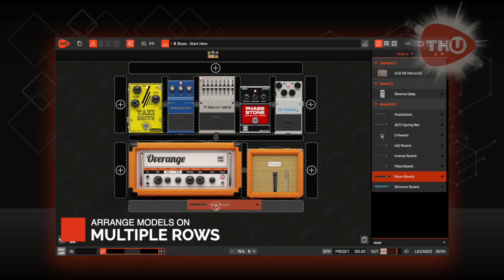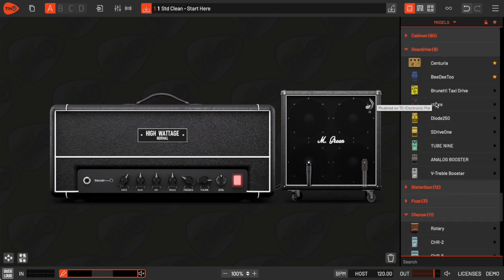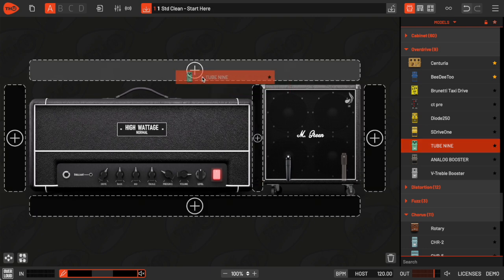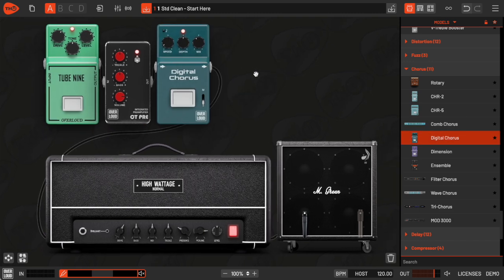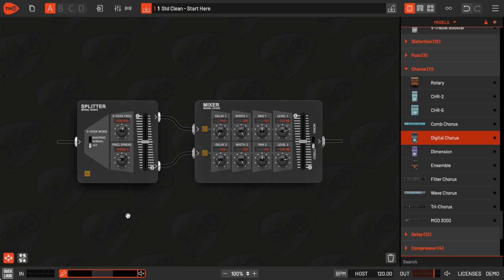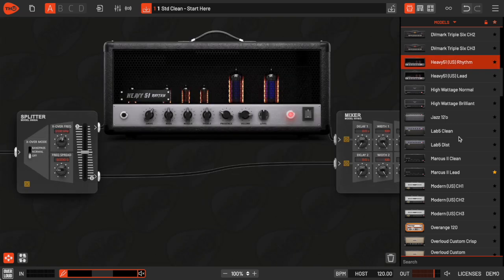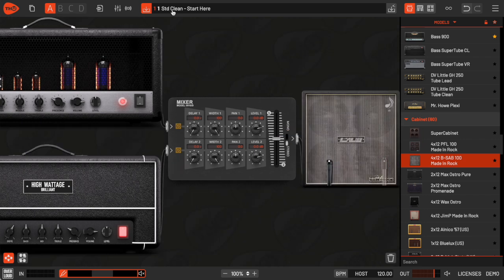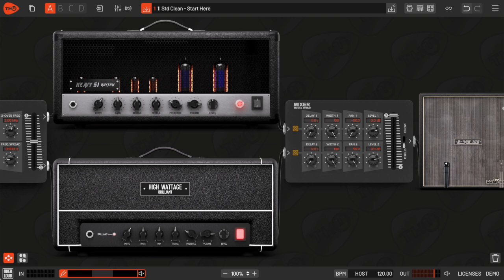THU Multi Row effect arrangement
THU v2 introduces a new multi-row effect placement, allowing you to arrange models both horizontally and vertically for a more intuitive, pedalboard-like setup. This ensures all effects are visible on screen, making it easier to build and tweak your signal chain.

This video demonstrates how it works and highlights the difference in "split" parallel processing.